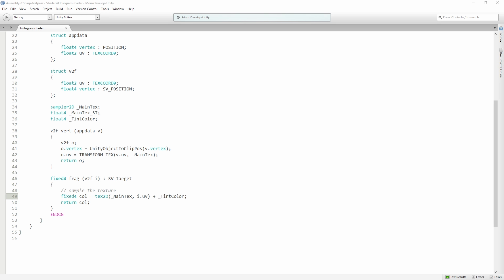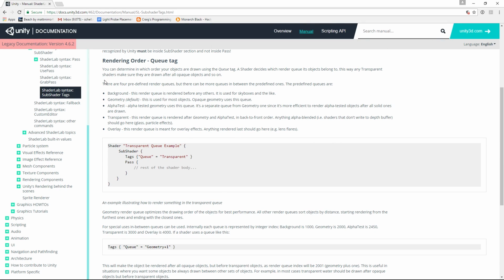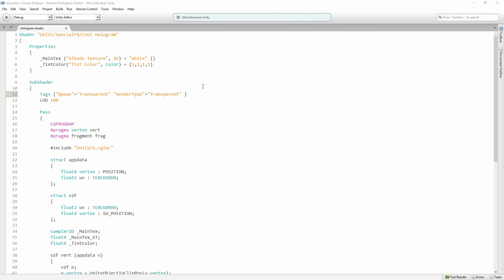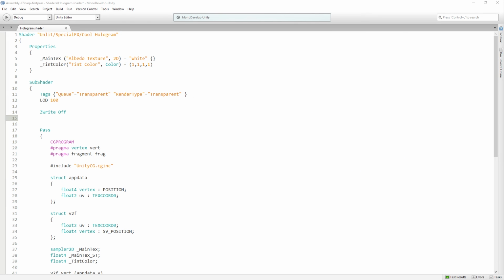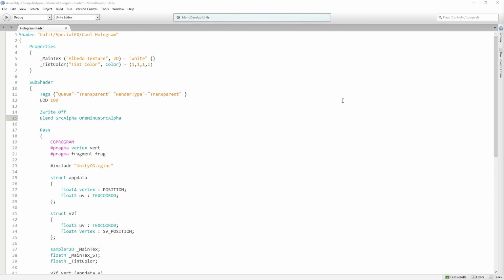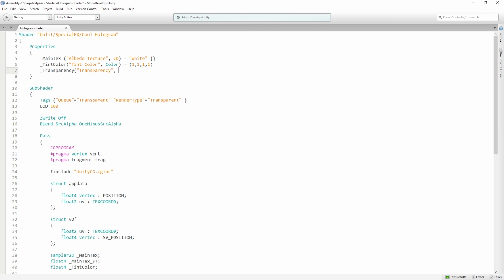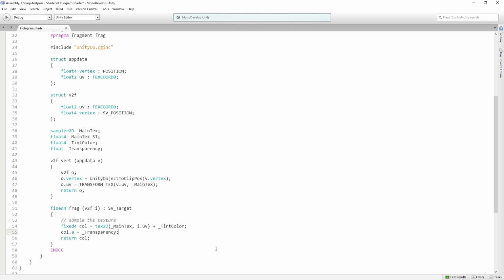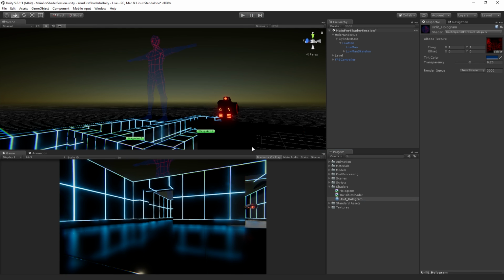Writing Your First Shader In Unity - Making A Transparent Shader [6/8] Live 2017/6/21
In this live training session we will learn the fundamentals of authoring shaders for Unity and you will learn how to write your very first shader. In this episode we will make our shader transparent and look at the purpose of the render queue and blend modes.